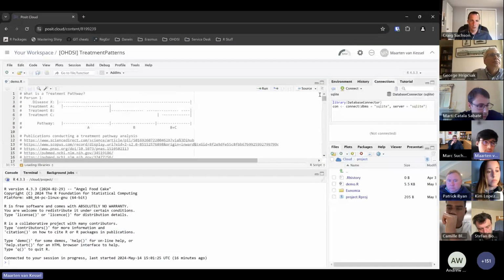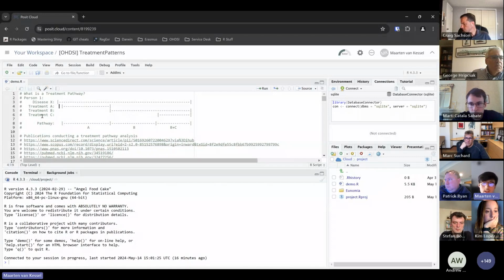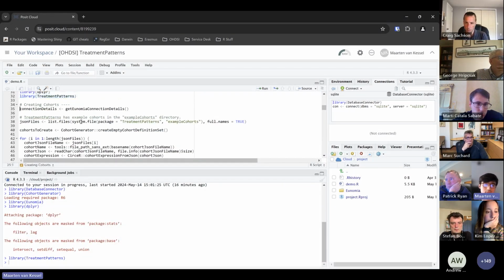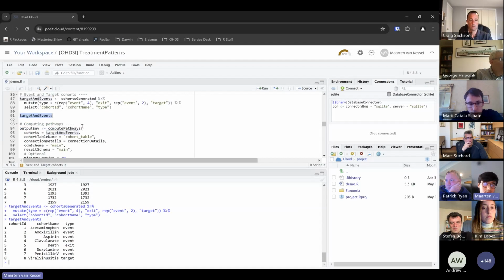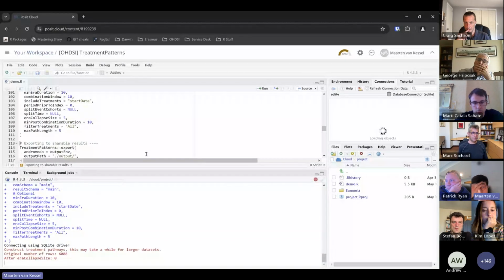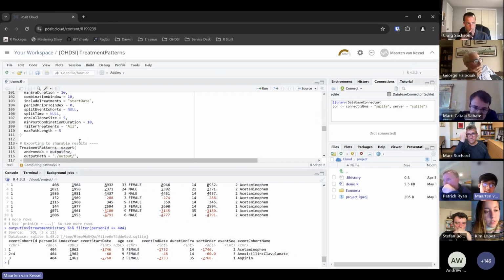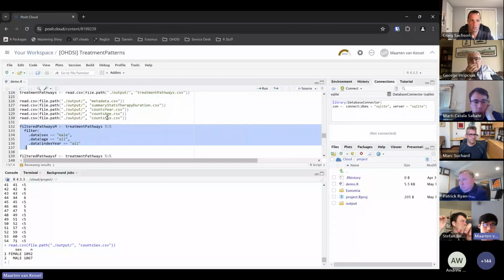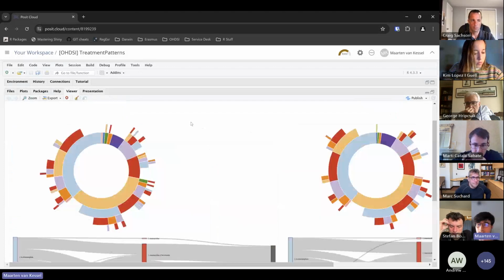10-Minute Tutorials: Treatment Patterns (Maarten van Kessel)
The May 14 Community Call focused on 10-minute tutorials of OHDSI open-source tools to aid in observational healthcare research. This tutorial focuses on the Treatment Patterns package and is led by Maarten van Kessel, Software Developer at Erasmus MC .